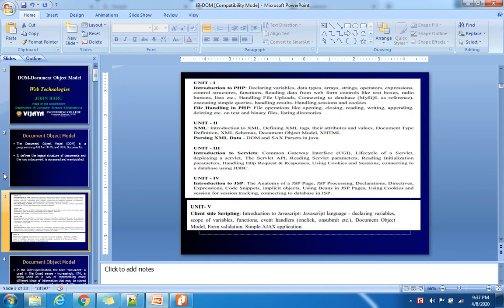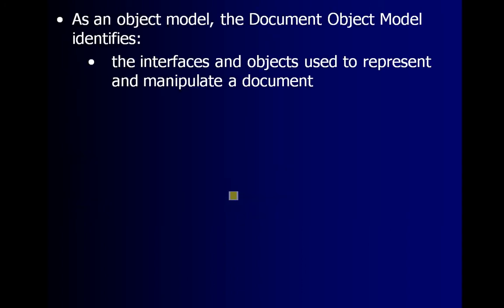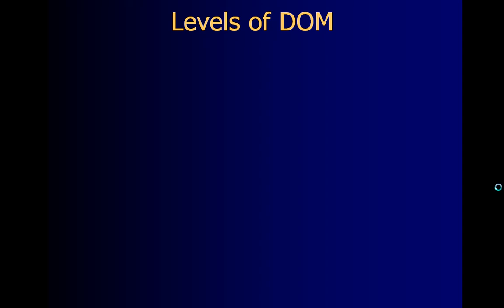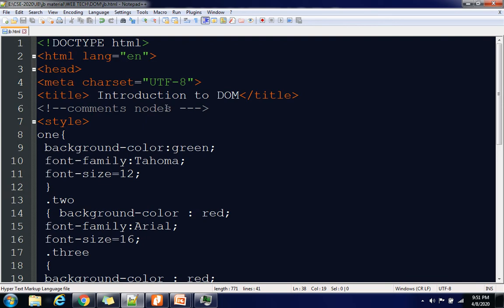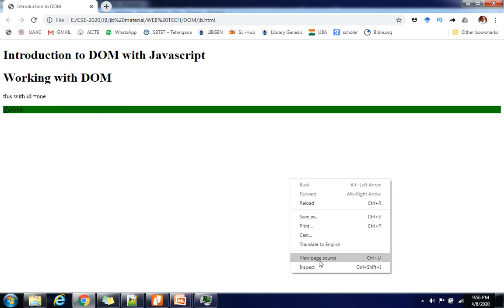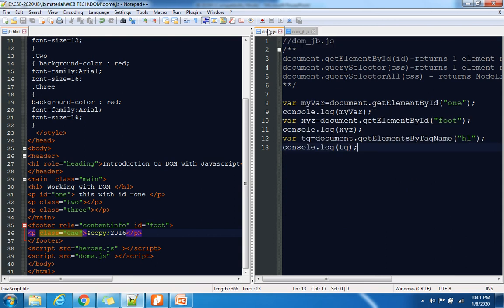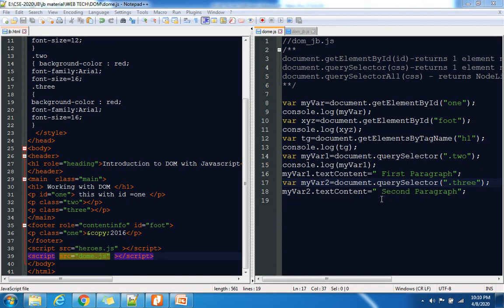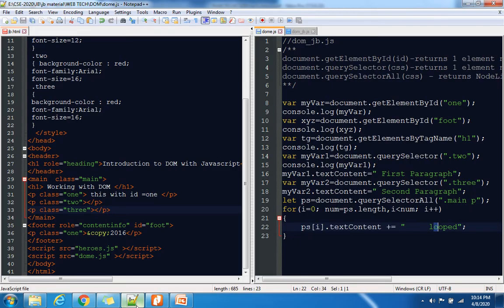DOM-Document Object Model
Web Technologies
@Vijaya Engineering College